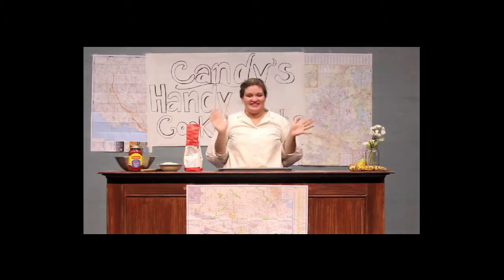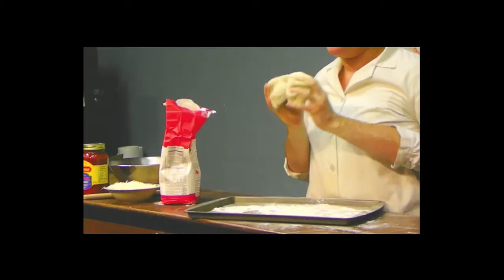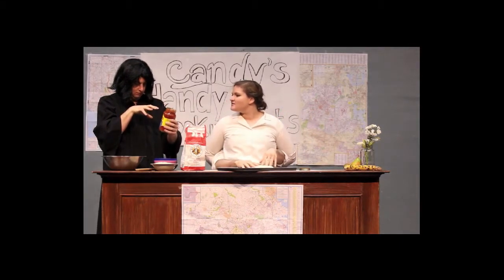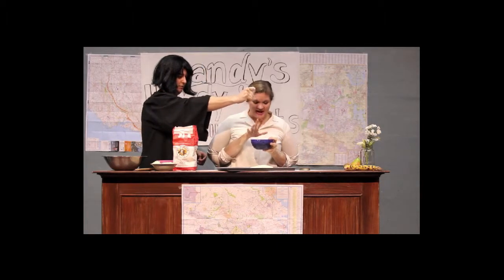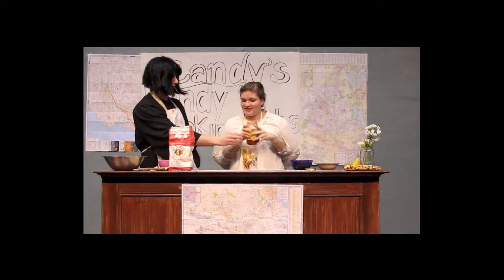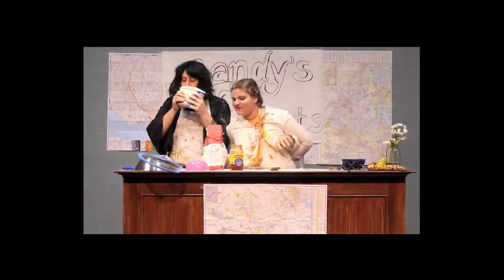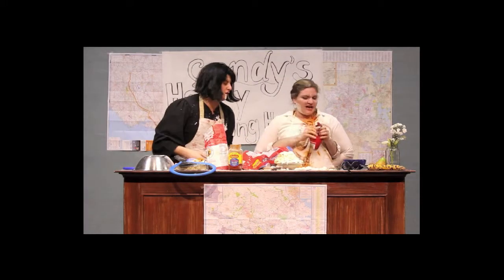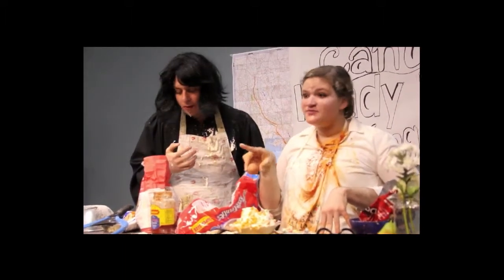Arielle Cimino, a 2013 Golden Goose